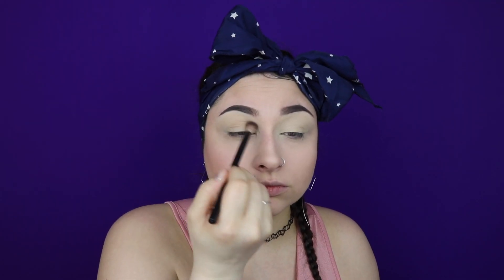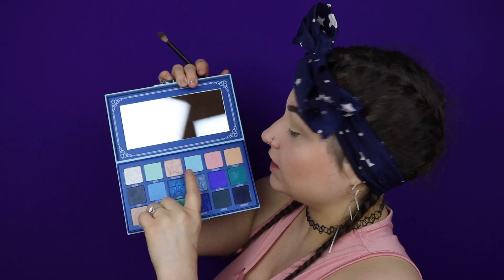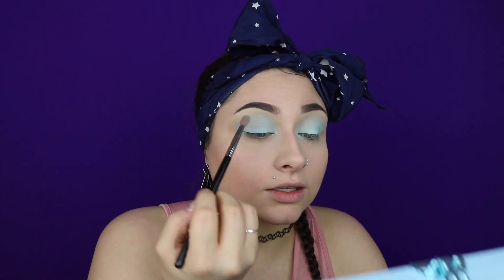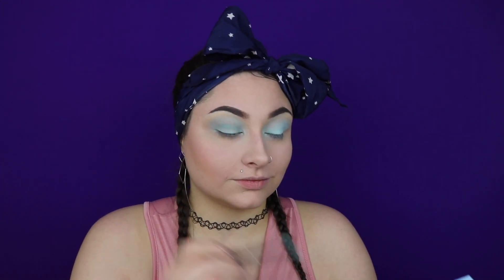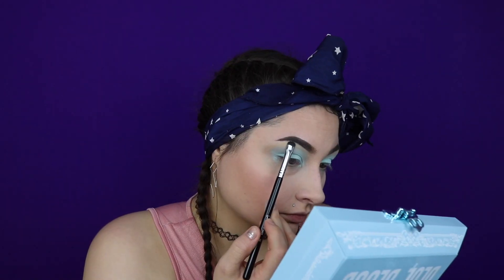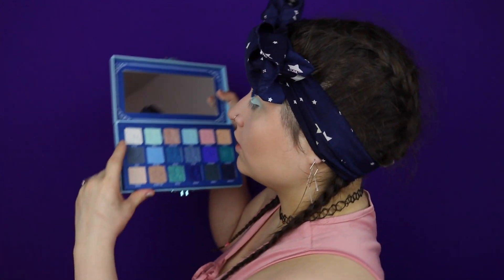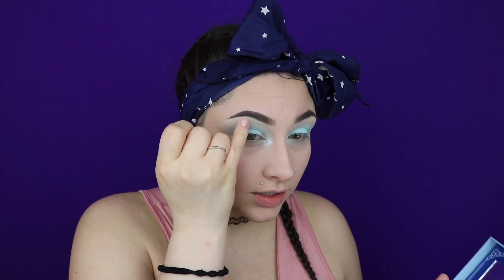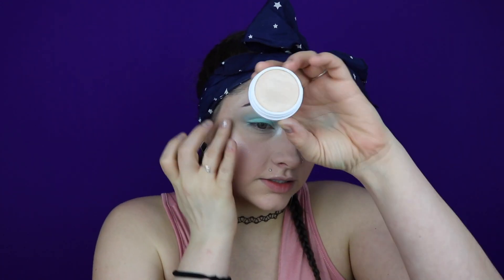Taylor Swift You Need To Calm Down Official Music Video Inspired Makeup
Hey GlamFam !!!
today i am doing this taylor swift you need to calm down official music video inspired makeup ! the new taylor swift you need to calm down music video super great !! and has a great message behind it ! i have always loved taylor swifts style ! and this light blueish green makeup with glossy red lips is bomb !!! and i love it ! this taylor swift you need to calm down inspired makeup was actually really easy ! prolly the easiest taylor swift makeup videos !
if you would like to see more music video inspired videos let me know !
-josie

What lighting do you use for your videos?

Imovie

What is your finances name ?
Andrew

My Favorite Brush Set !
The best of Sigma brush set !

Sign up for amazon prime here! (It has literally saved me hundreds of dollars!) Its a FREE 30 day Trial!

How To Clean False or Fake Eyelashes To Use and Keep Them Longer And Save Money

Hi GLAMFAM!!! MY name is Josie from beautybyjosiek ! I love doing makeup tutorials, reviews, first impressions, DIYS, lifestyle videos and everything in between!

intro and outro don’t by maryl15 on fiverr

some of links listed here are affiliate links which means i do get a small percent of sales you don't have to use them but if you would like to so you can help support this channel that is great! i would never share anything that i don't like myself i love you all!!!

This video is about Taylor Swift You Need To Calm Down Official Music Video Inspired Makeup